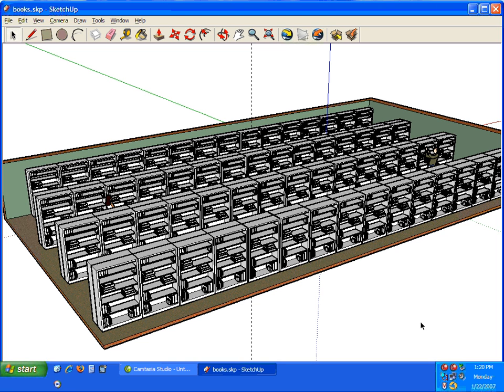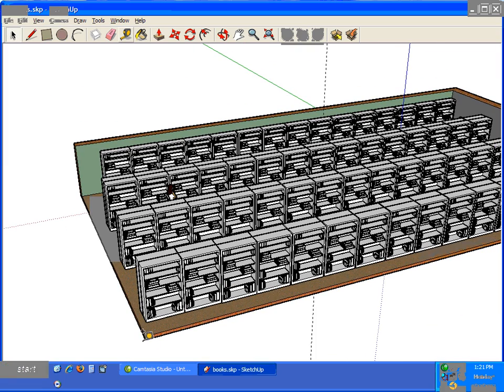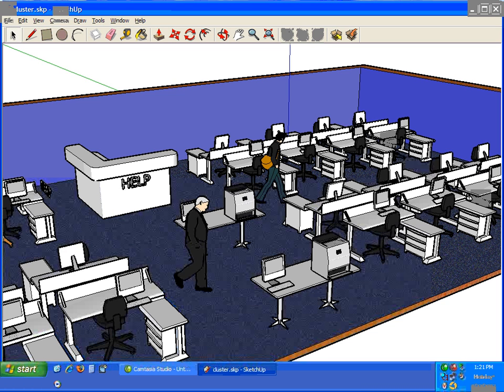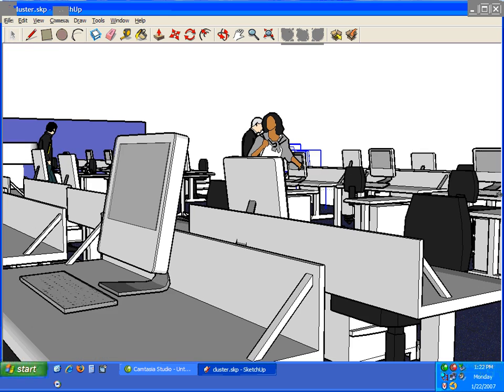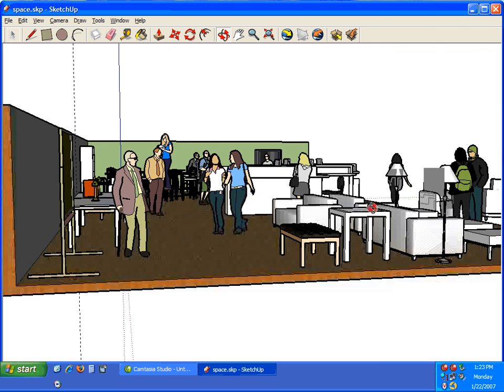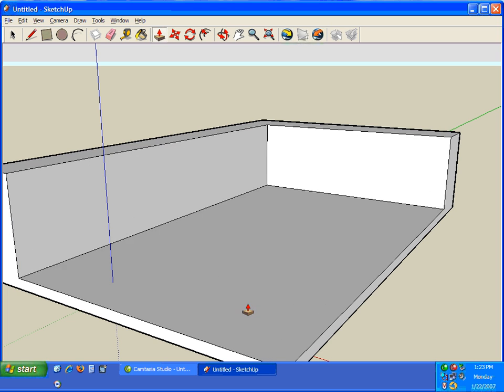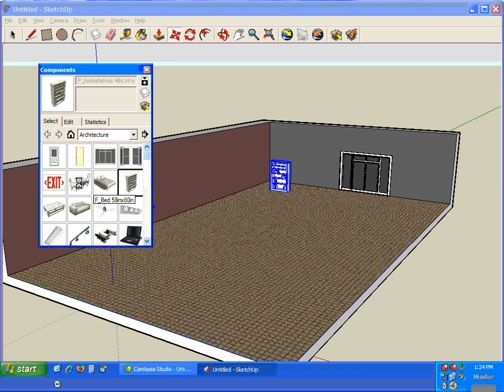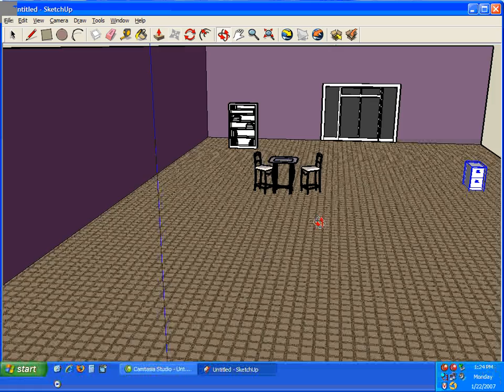Sketch UP - Library Space Demo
Quick overview of Sketch UP, 3d modeling program to show library space. Oh and Sketch UP is free!